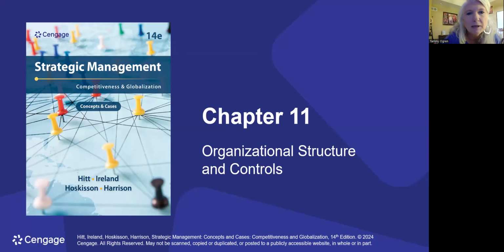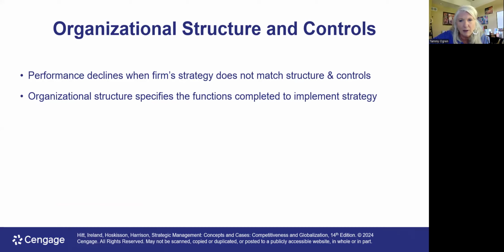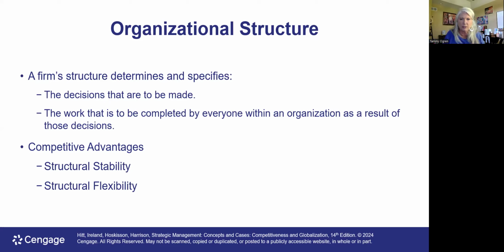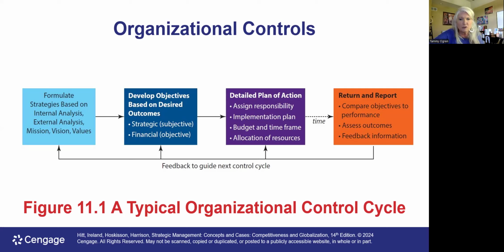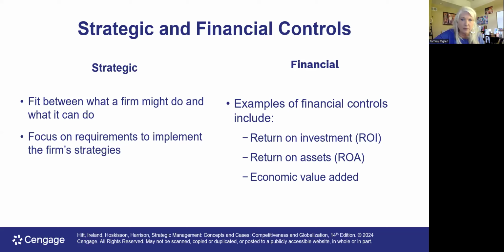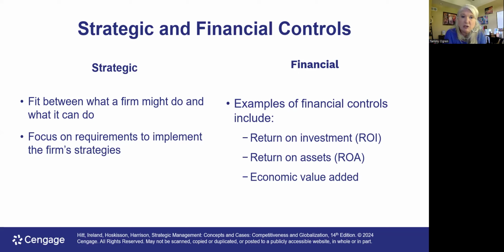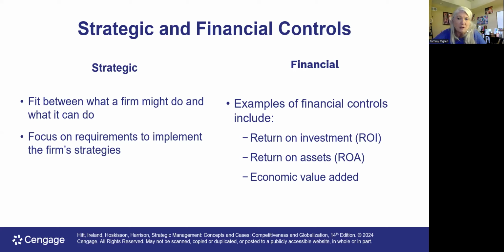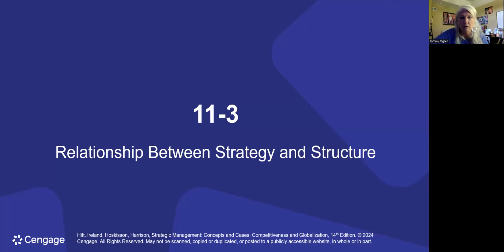Chapter 11 Organizational Structure & Control Part 1